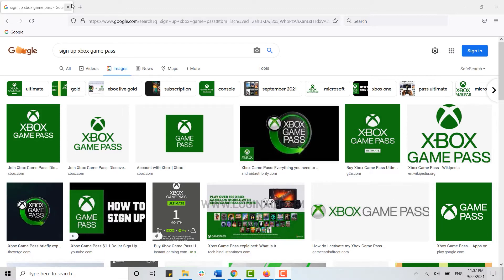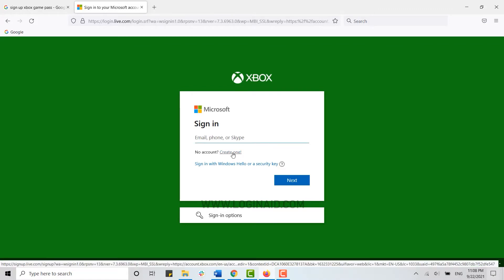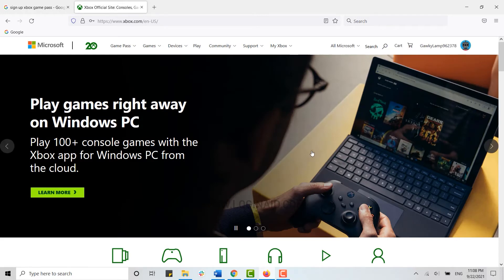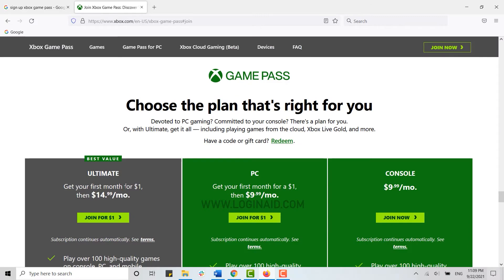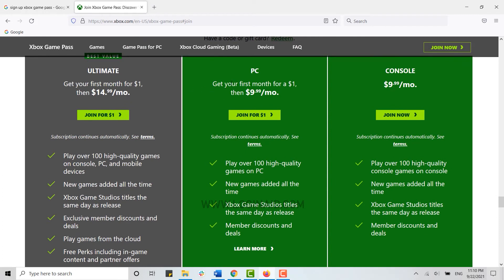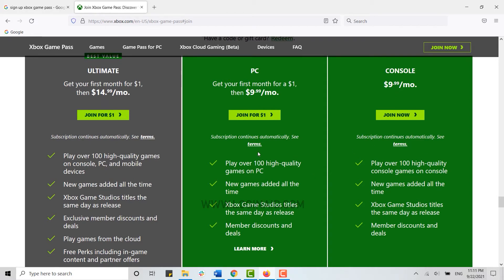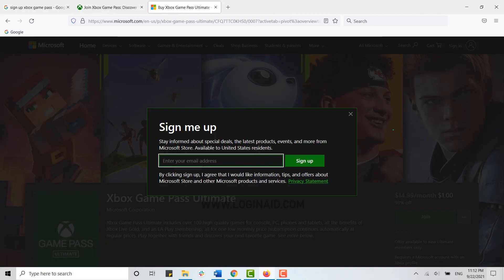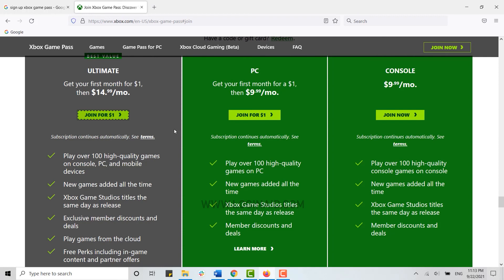How To Sign Up For Xbox Game Pass 2021 | Register, Join The Xbox Game Pass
Xbox Game Pass is a video game subscription service from Microsoft for use with its Xbox Series X/S and Xbox One consoles, Windows 11 and Windows 10, as well as Android and iOS devices via Xbox Cloud Gaming.
Watch this video till end to let know on how you can sign up for Xbox Game Pass.